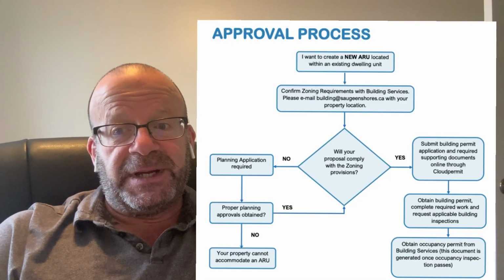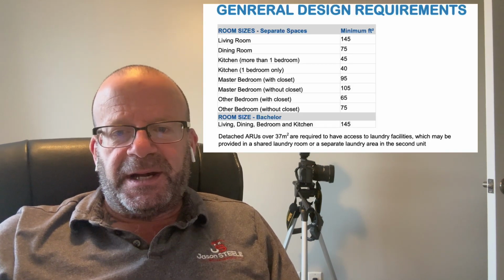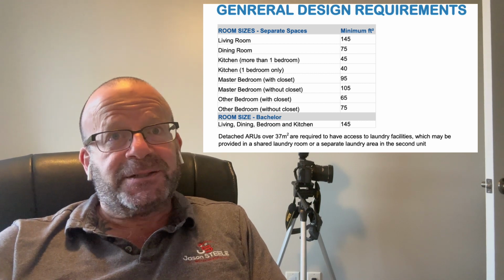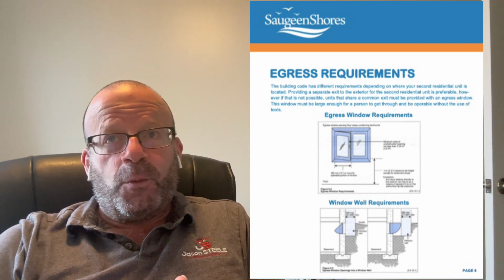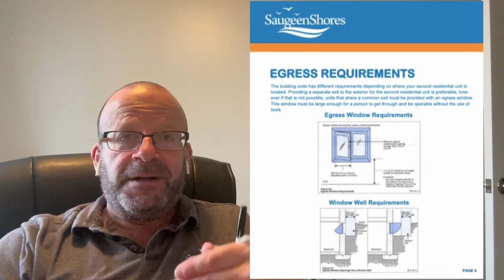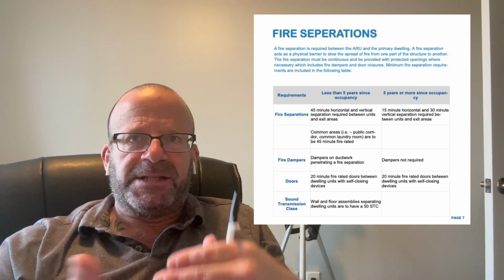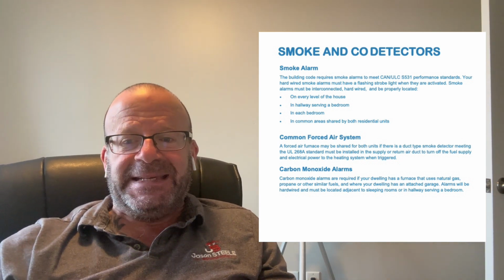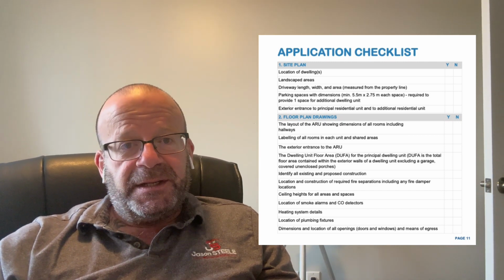Real Estate 101 with Jason Steele - Broker SteeleEstate. ARU - What the HECK is that!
ARU - Additional Residential Unit is a pretty common term these days. But what does it mean. Can I just put in a second kitchen, dress the storage room as a bedroom and call it rentable space. NO NO NO! DO NOT DO THAT. listen to find out why!

Enjoy your day, always!